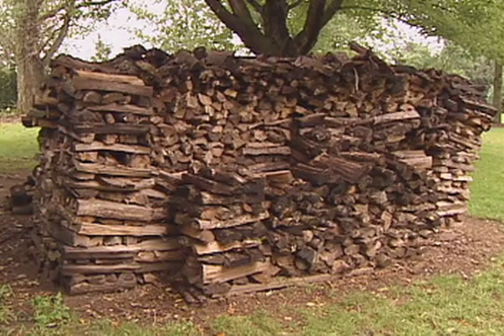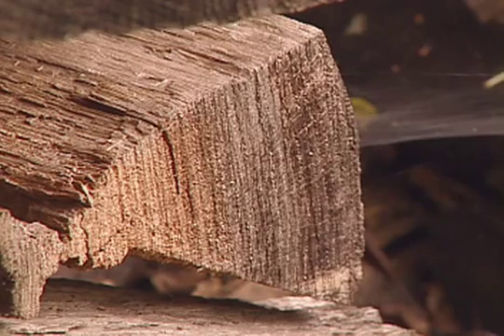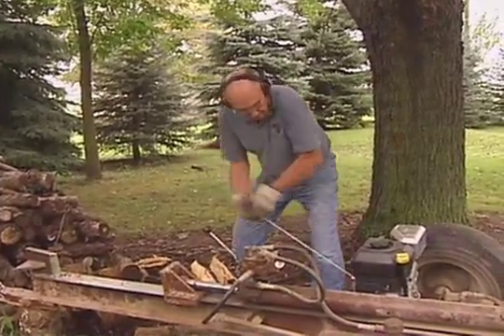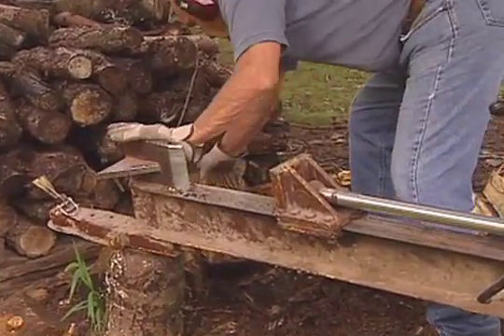Gardening in the Zone: Best Firewood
Paul Wray, retired ISU Extension Forester, talks about the best firewood species to use.